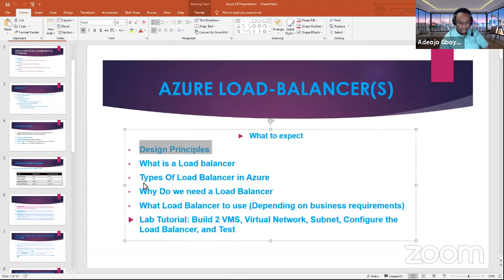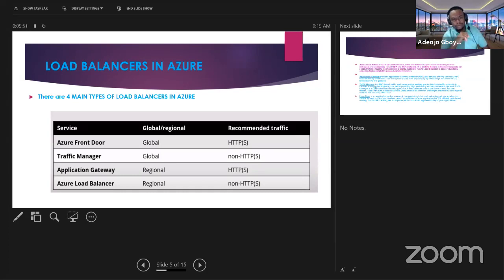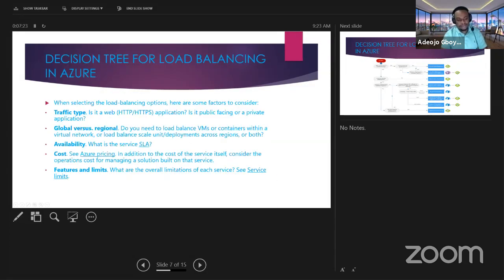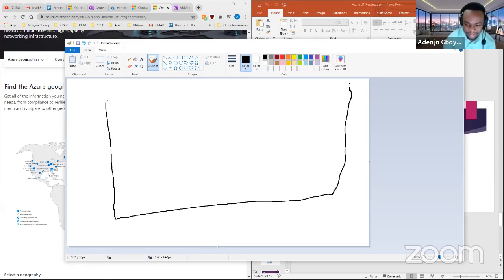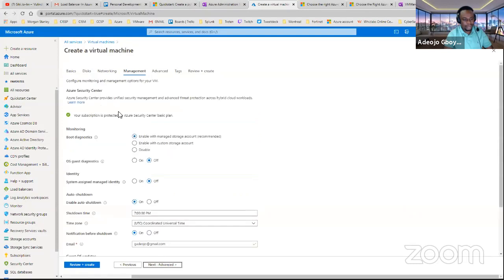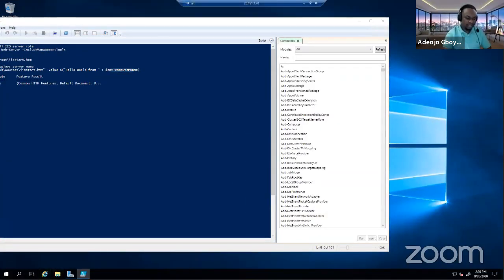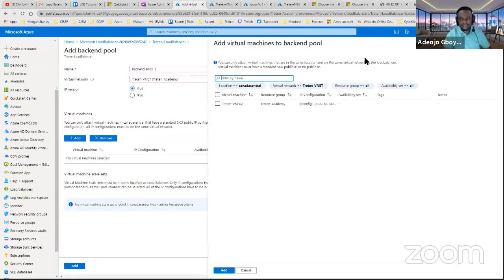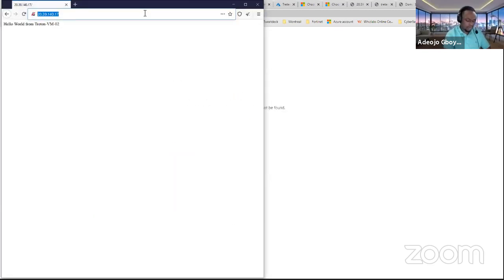Load Balancer In Azure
Our Instructor Gboyega Adeojo would be hosting a live Webinar on how to Load Balance in Azure.

For everyone who wants to start a career in Azure, and for those that just love everything about the Cloud, this would be an exciting experience.

Save your spot by registering with the link in our bio

What we would talk about:

-Types Of Load Balancer in Azure
-Why Do we need a Load Balancer
-What Load Balancer to use ( Depending on business requirements

Lab Tutorial: Build 2 VMS, Virtual Network, Subnet, Configure the Load Balancer, and Test